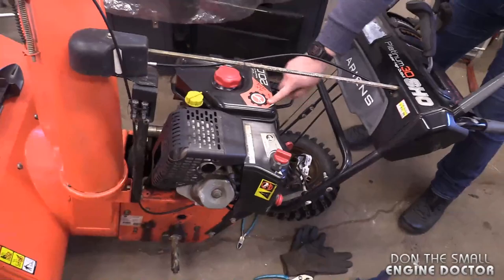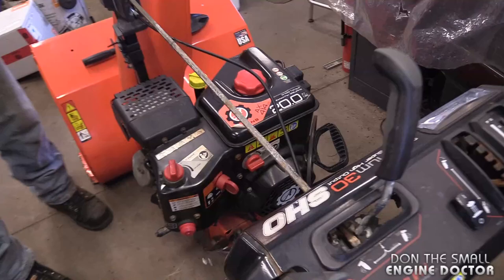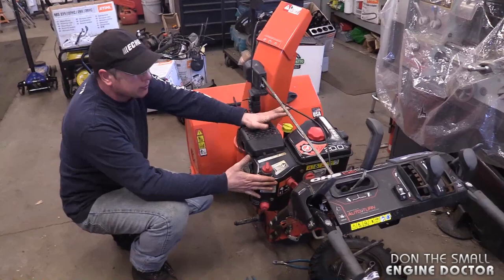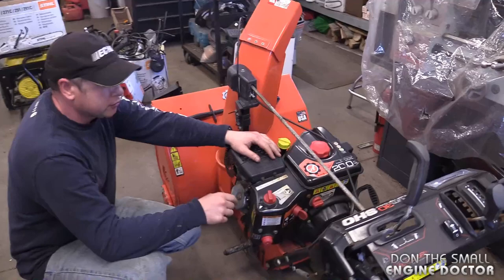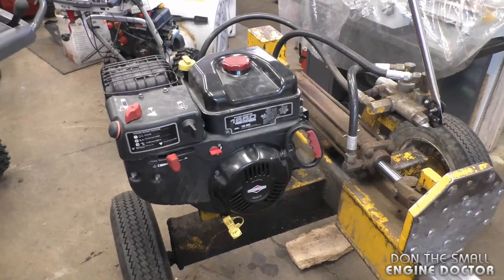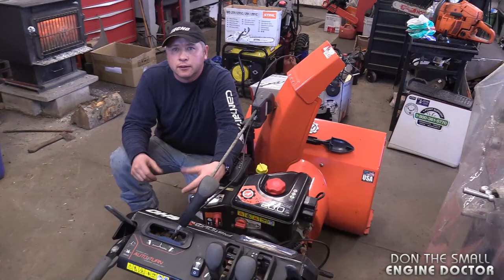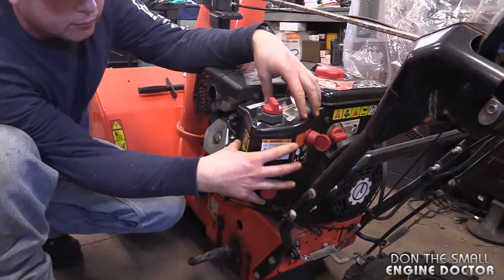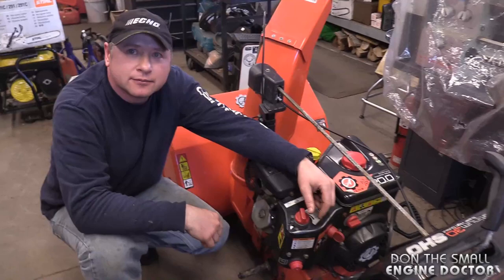Can I Use A Winter Small Engine In Summer? Teaching Apprentice Dave!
Will a winter small engine overheat in summertime? Dave my apprentice has found that question from one of our viewers and I answer everything you need to know about it in this video!